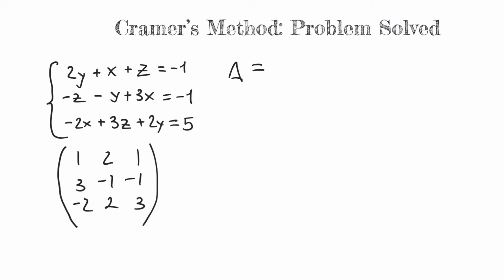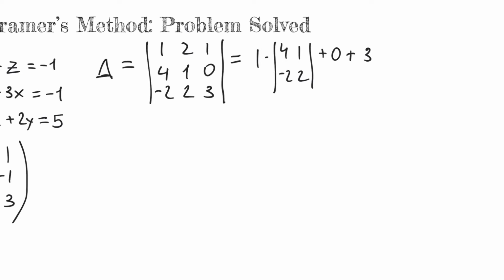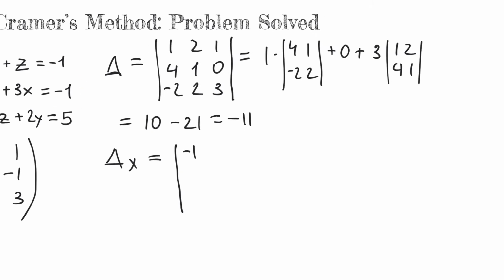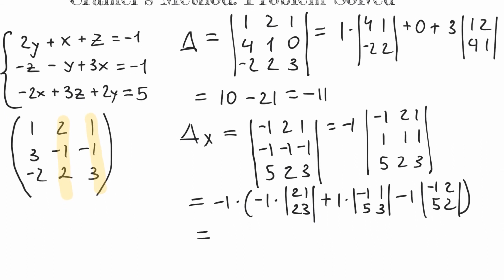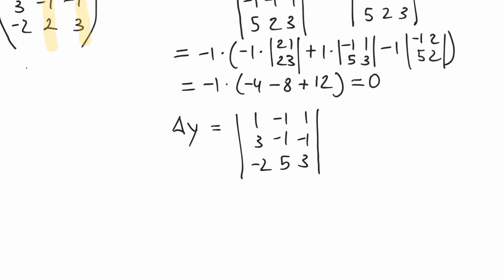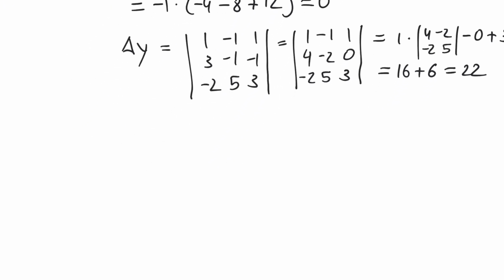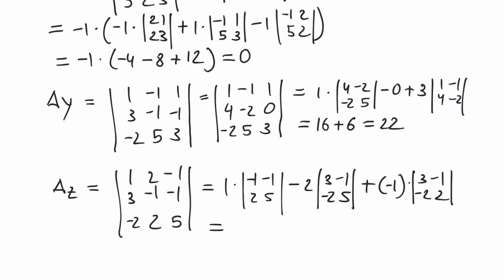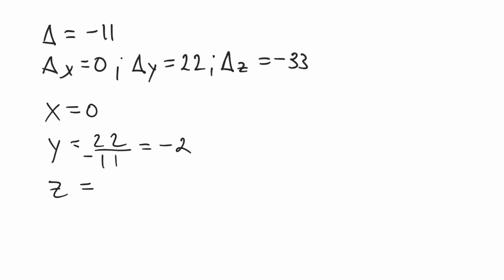Cramer's Rule - Test Problems Solved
We've already learnt about the Cramer’s Rule which is also referred to as Cramer's method in the previous video. Basically, Cramer's rule helps you solve the system of linear equations.
If you checked that video you may have noticed our Geek has had homework for you to practice. We hope you did it well and to check your results we are going to solve it together! Check out this video to see the process of solving the system of linear equations using Cramer’s Rule :)